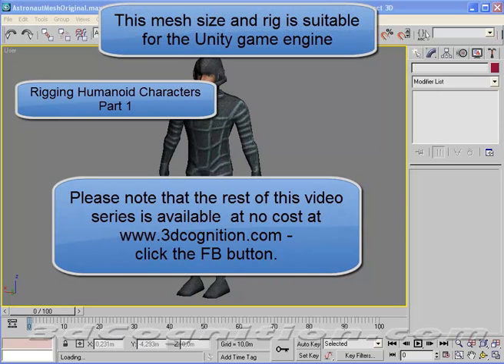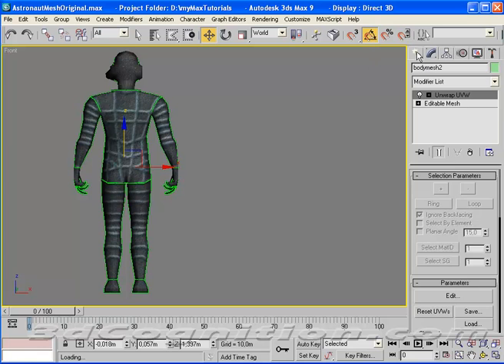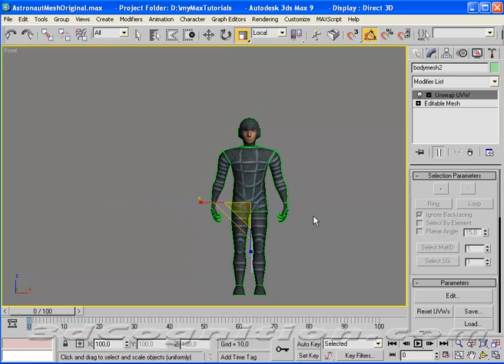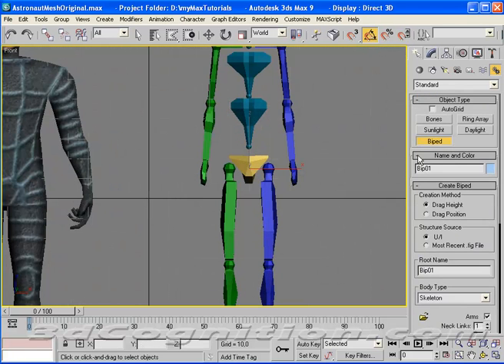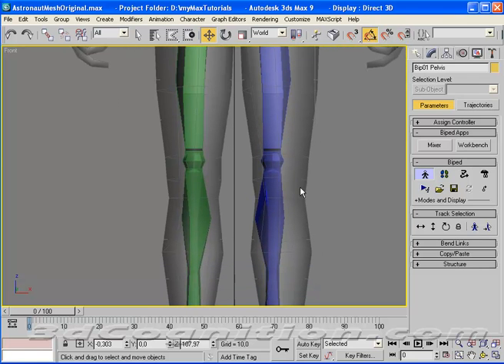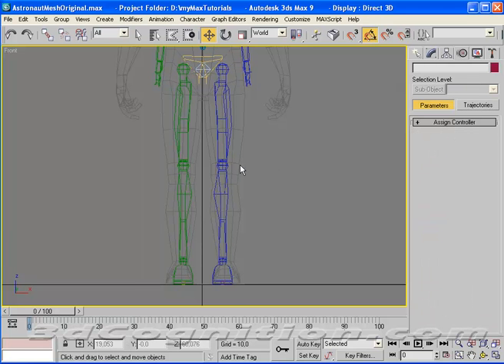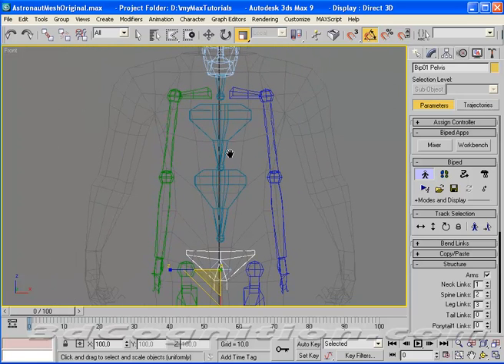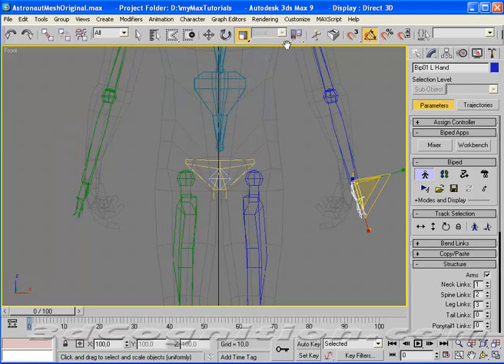Rigging Humanoid Characters part 1 of 5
Rigging Humanoid Characters demonstrates how to rig a character mesh in 3ds Max using Biped. The scale and direction of the character is suitable for the Unity engine. To see parts 2, 3, and 4 of this series, go and click the FB button.